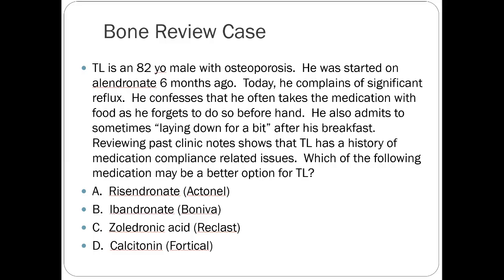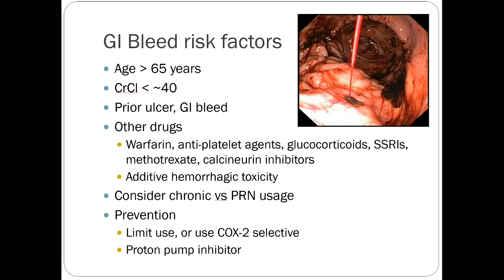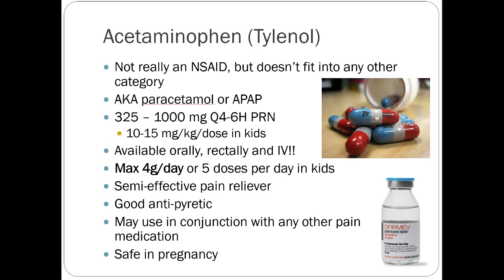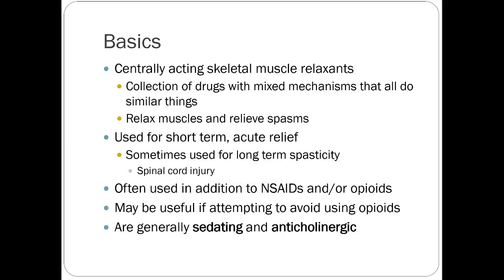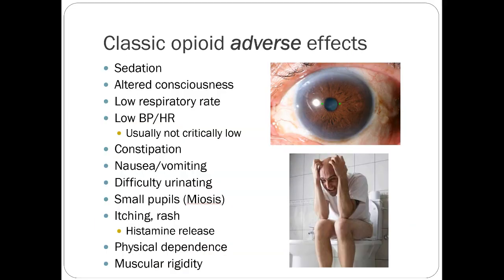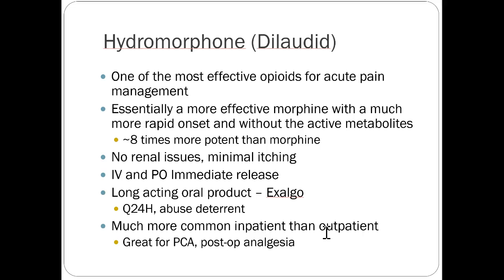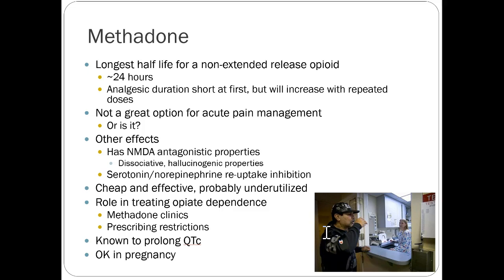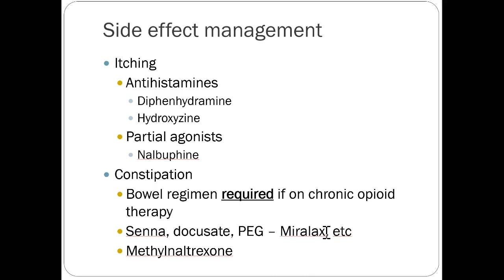PA - Pain medications